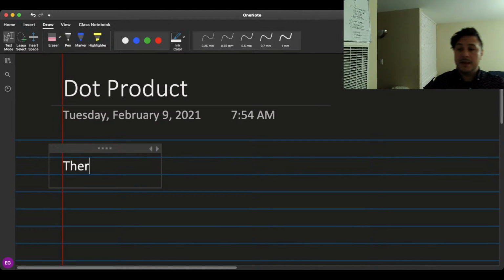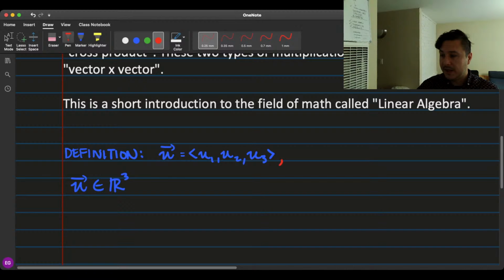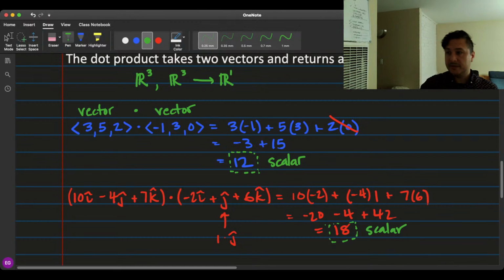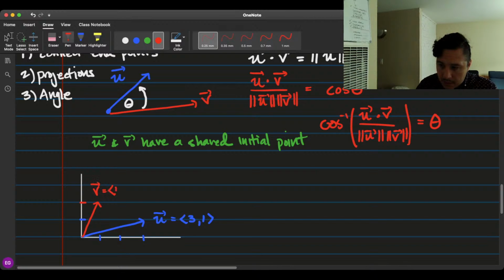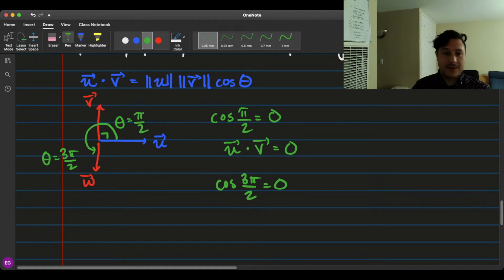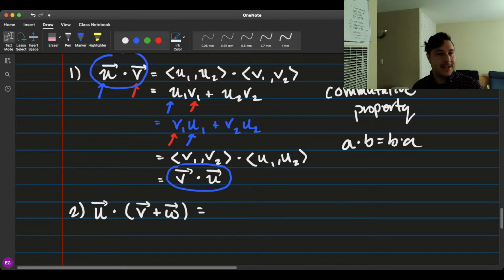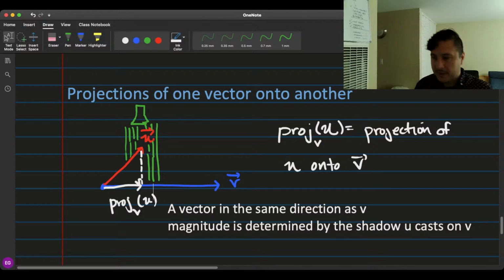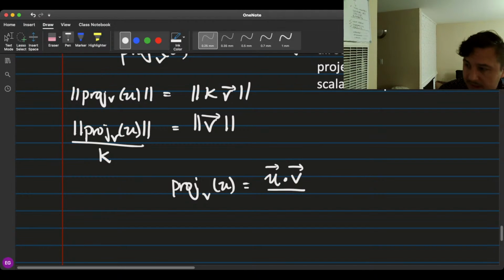101C Content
2-3 The dot product